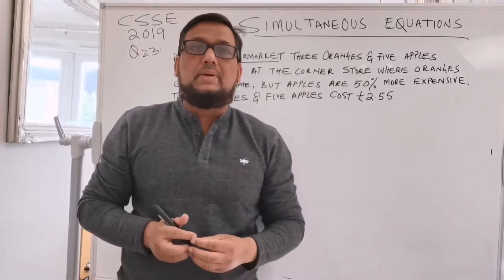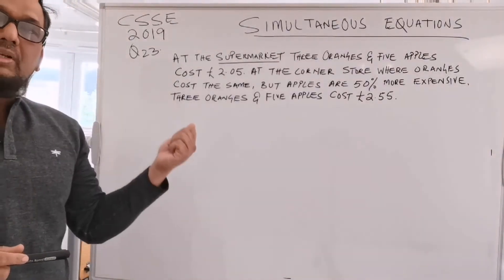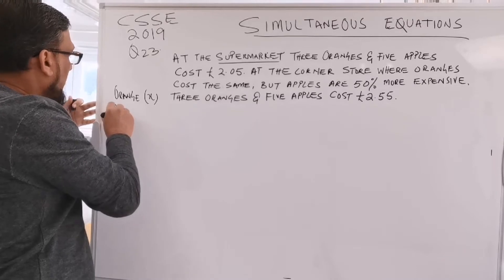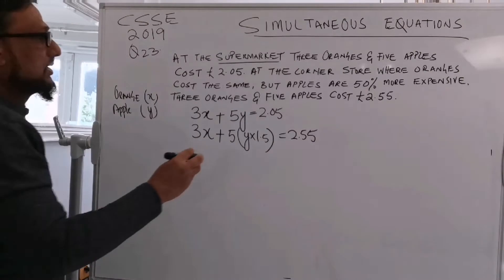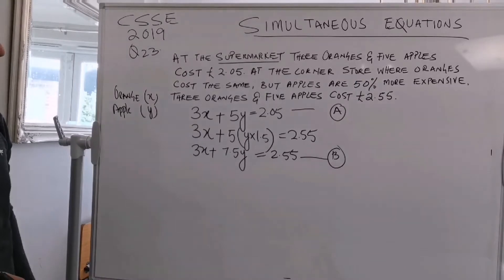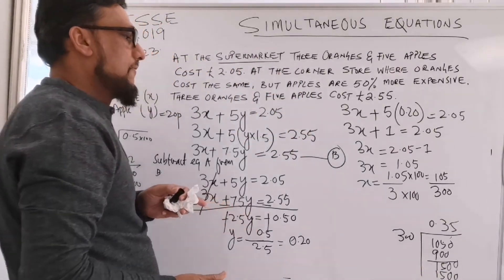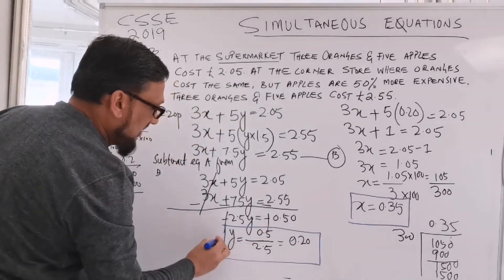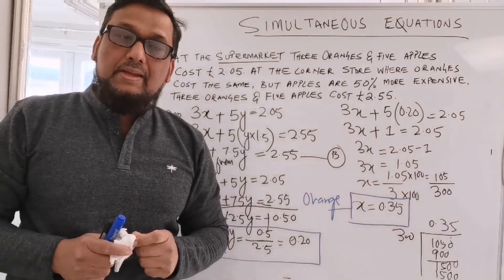Essex Grammar Schools - Simultaneous Equations 11 Plus Maths Tutorial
Today we are going to be looking at simultaneous Equations. These are very important and come up in the exams so we are going to be solving one of the past paper Simultaneous Equation word problem.